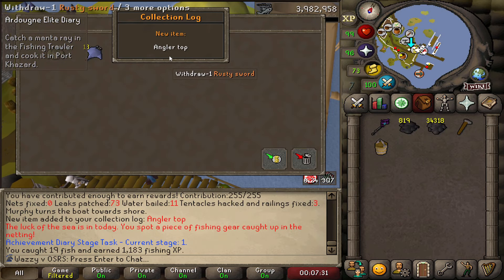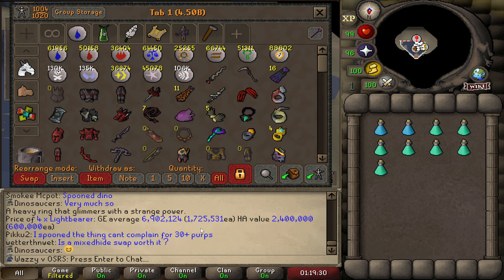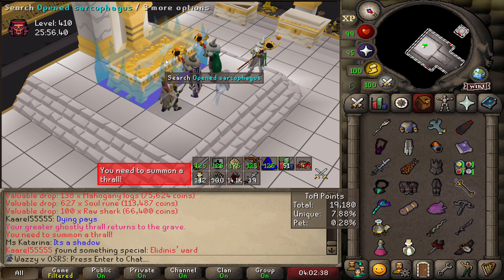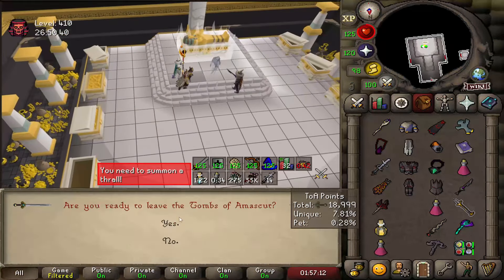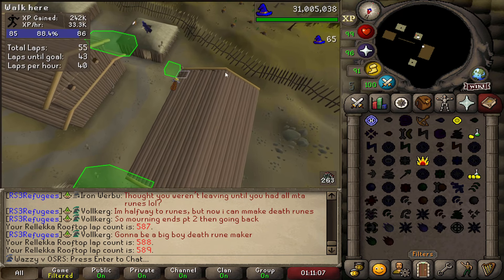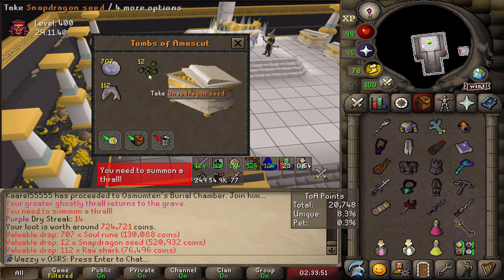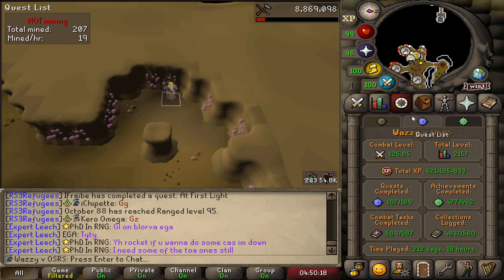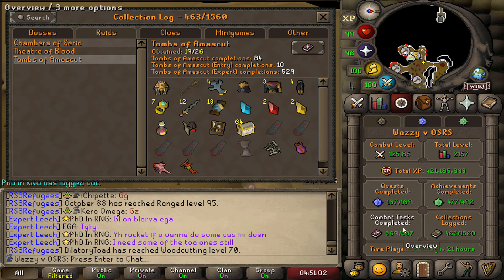Will Purple #30 be the one?